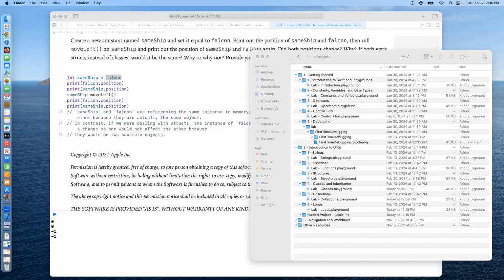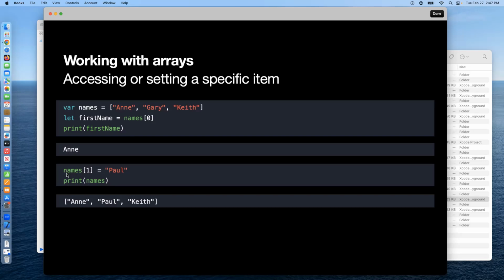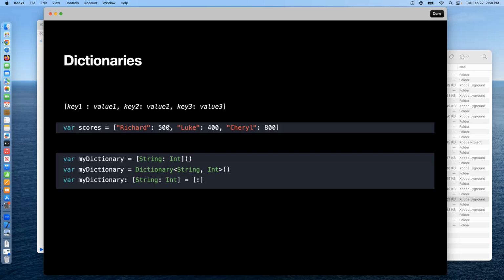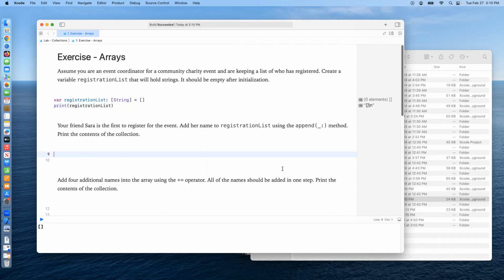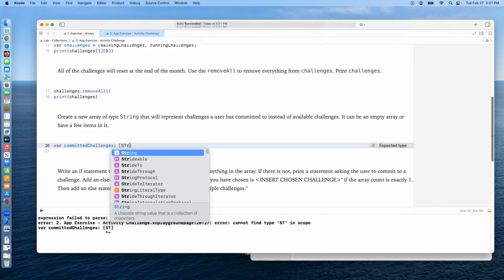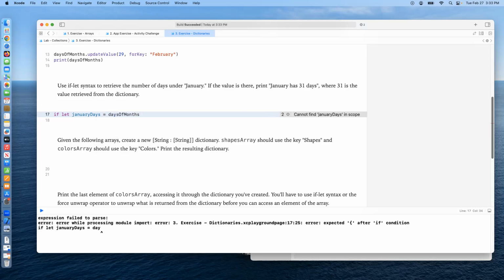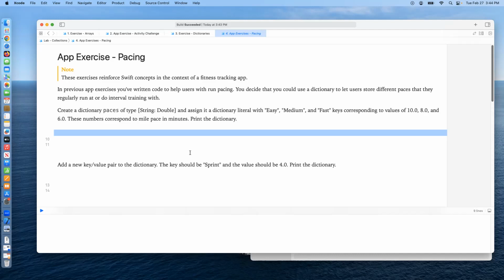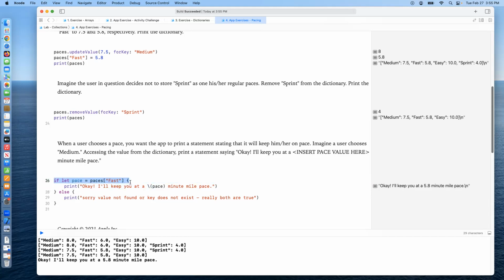Swift Programming 2 - Collections Playground - Spring 2024